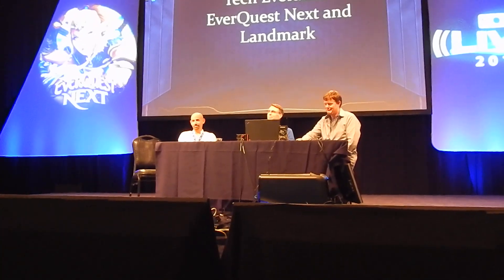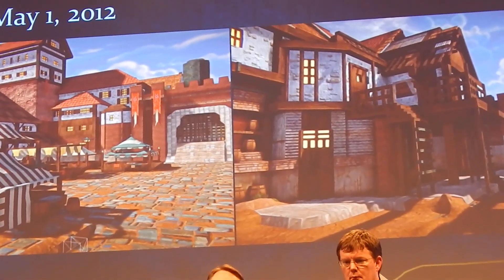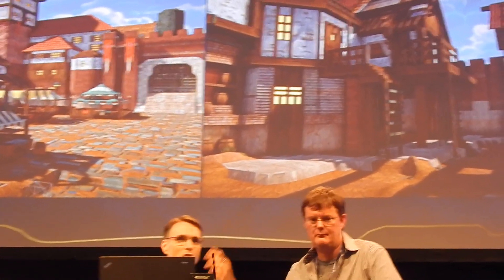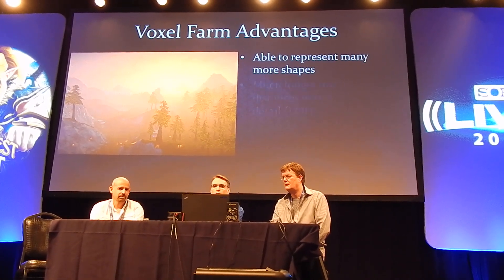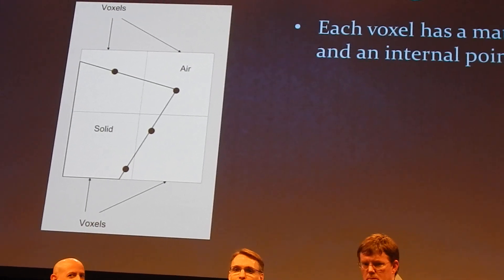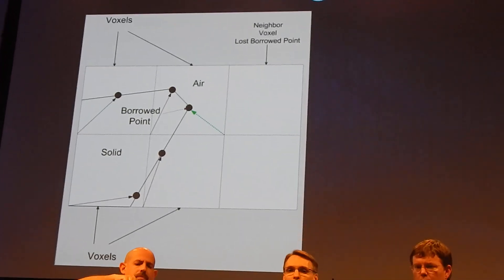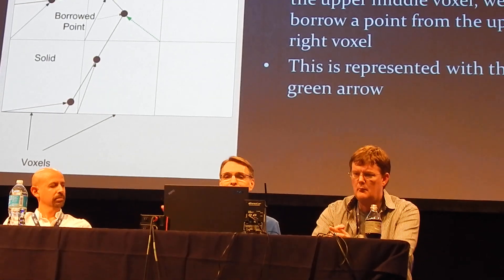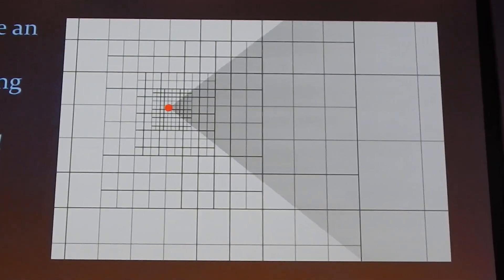SOE Live 2014 Panel: Landmark/Next The Tech Evolution of the World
First 15 minutes of the Panel, Again sorry for the partial Video, Though the Information in this panel is Solid!! Pay close attention to the Images they show.. Explains alot of things people have wondered about.